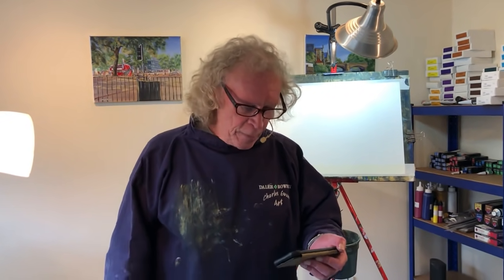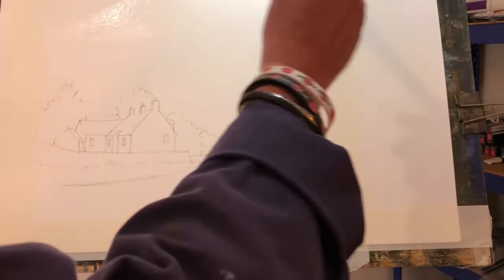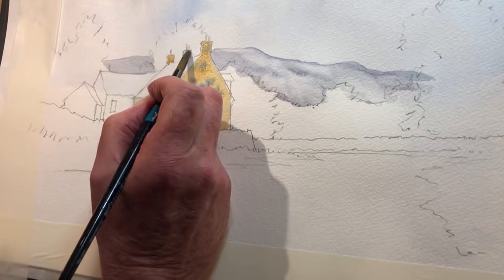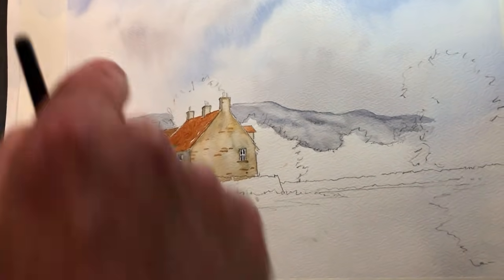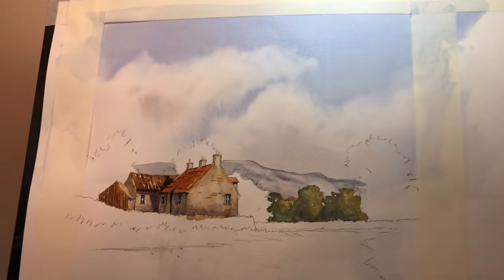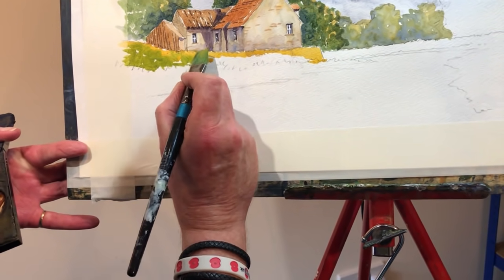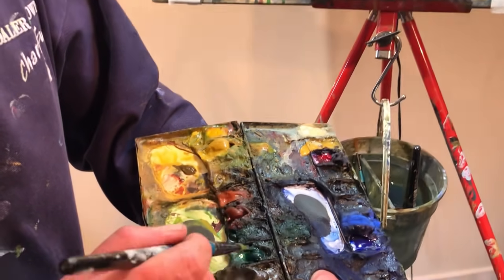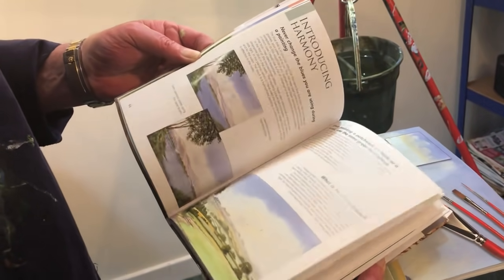A Cottage in Yorkshire - watercolour.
Painting a cottage using Charlie's own Sand paint for the brickwork.